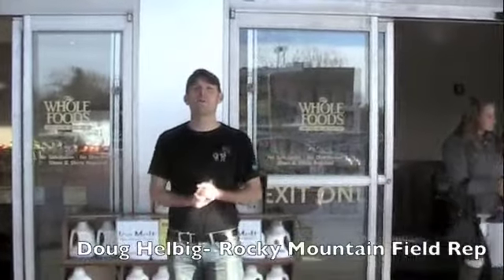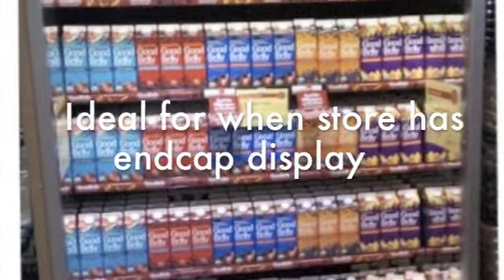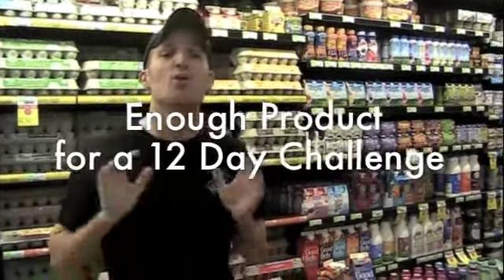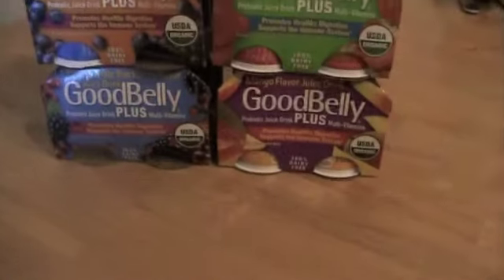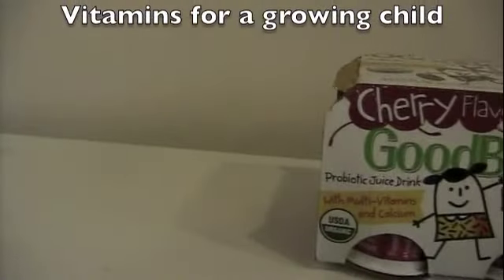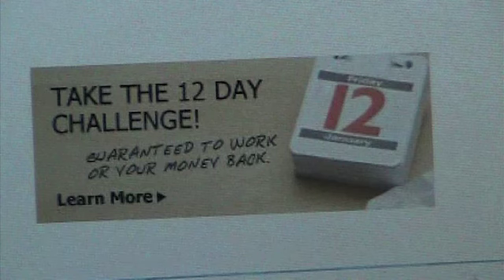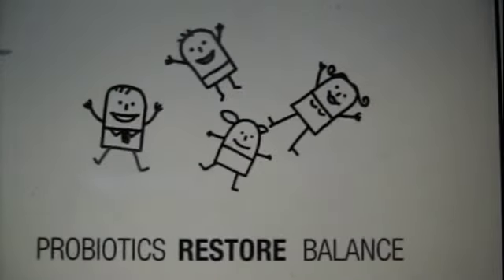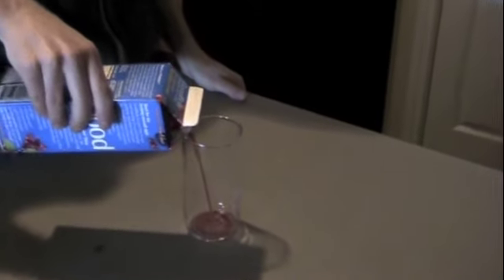The Perfect GoodBelly Demo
The Perfect Good Belly Demo. A training video.